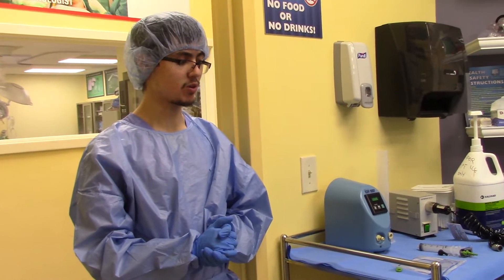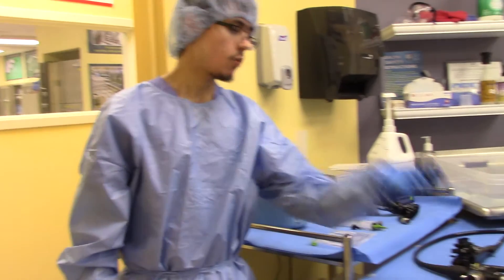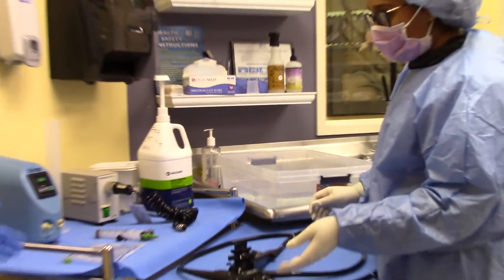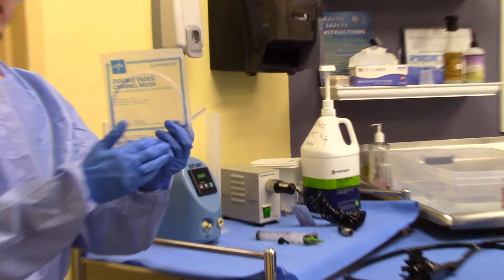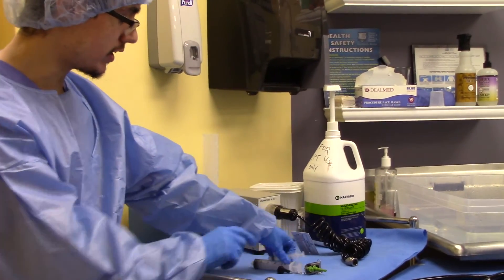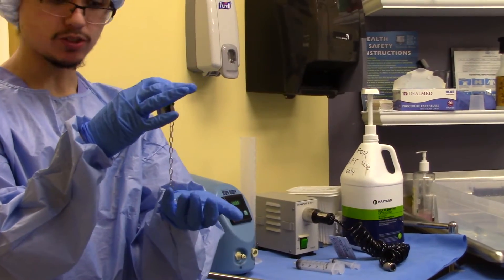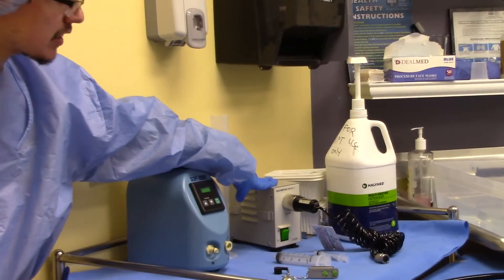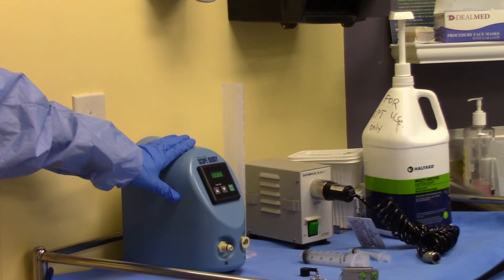Endoscopy Technician - Leakage Testing Part 1 | AIMS Education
In this video, endoscopy tech students are learning how to perform a leakage test on a flexible endoscope.